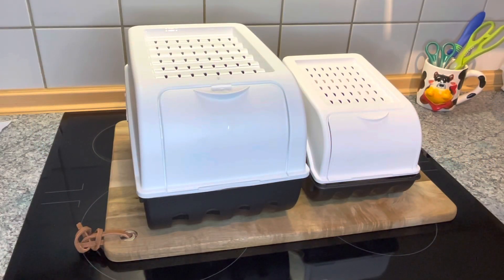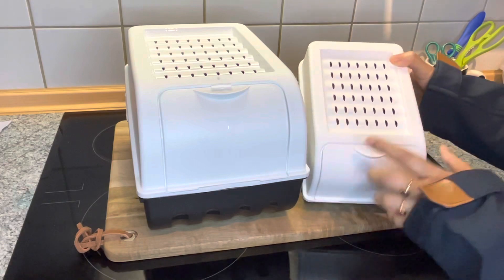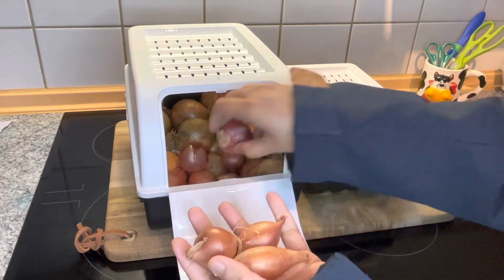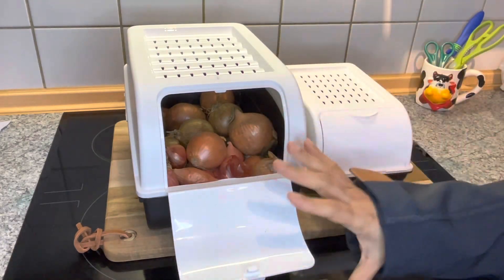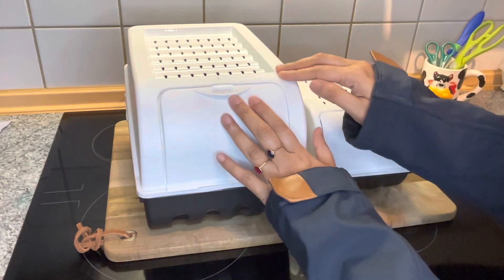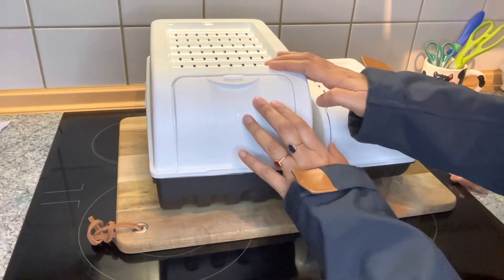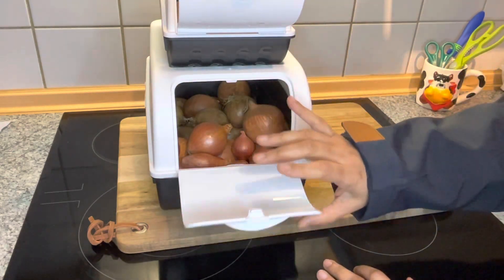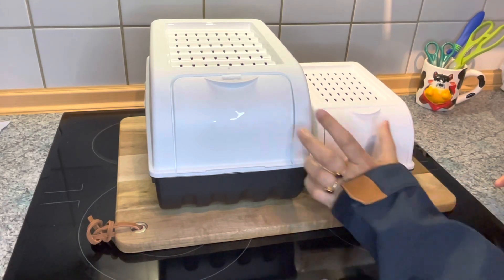Storage boxes for Potatoes, onions & Garlic